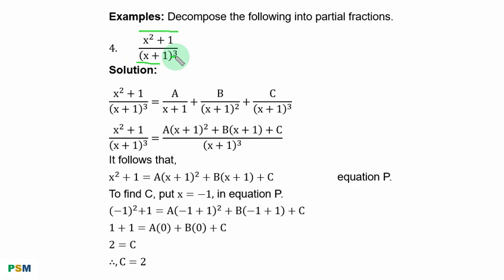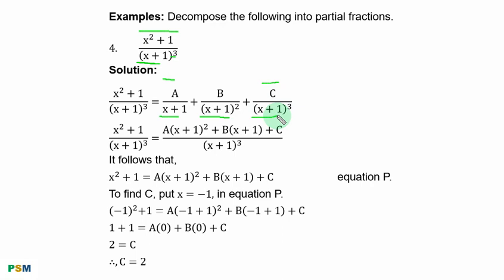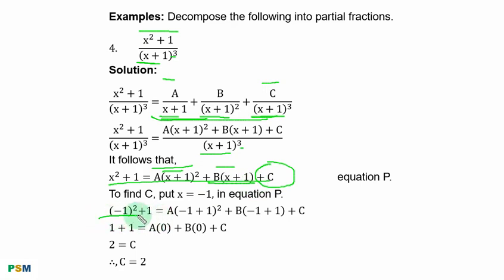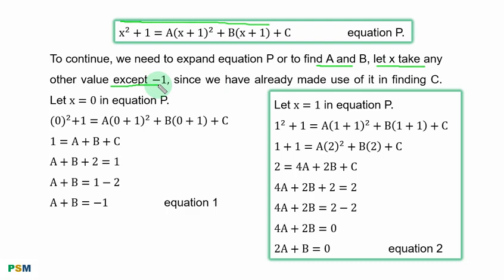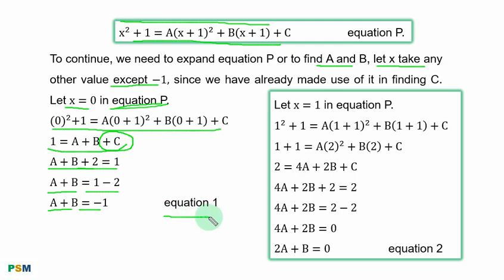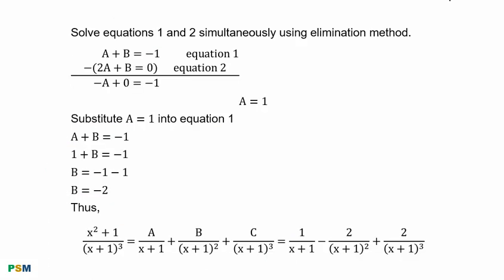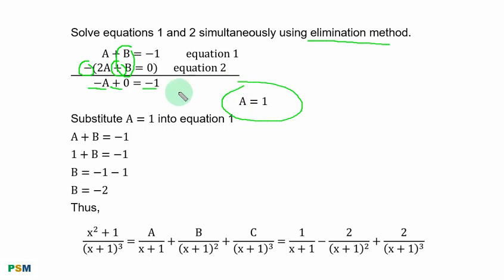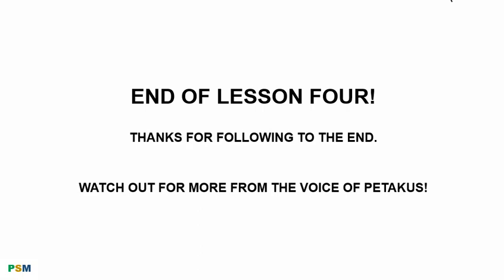Partial Fractions | Group 2, Part 1 | Lesson 4